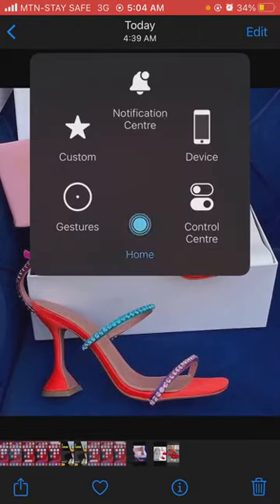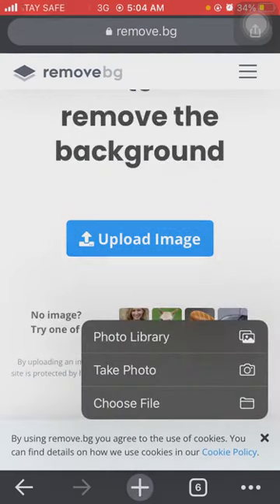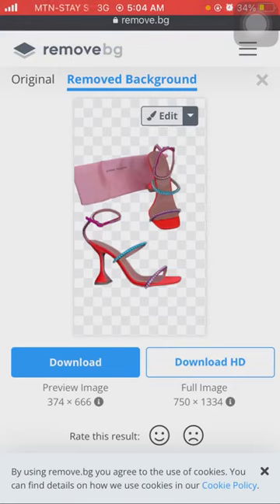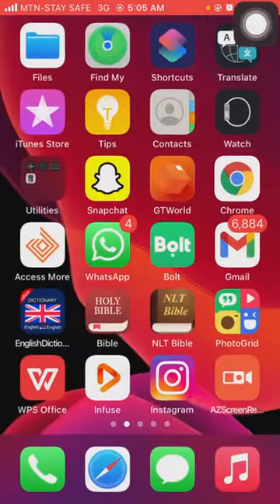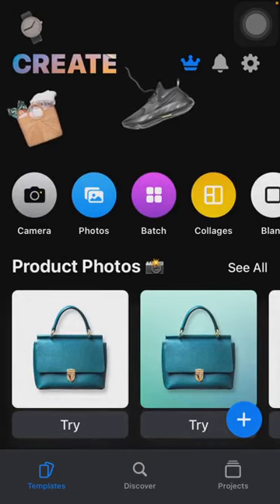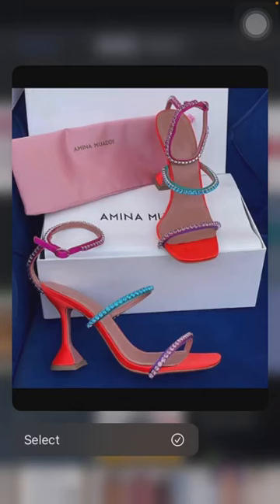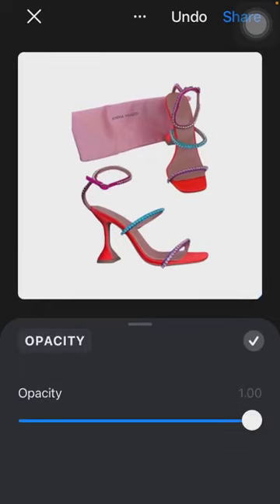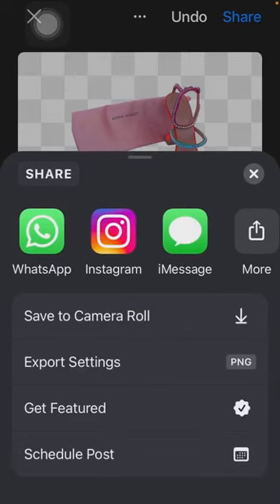How To Remove Background and Create PNG Files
This is a DIY (do It Yourself) channel that will enable people to learn even at home.
This channel is to promote skills, fashion tutorials, hair dressing, and photograhy tutorials.